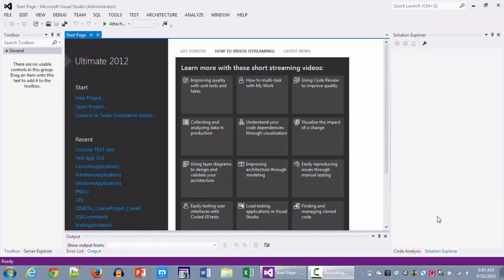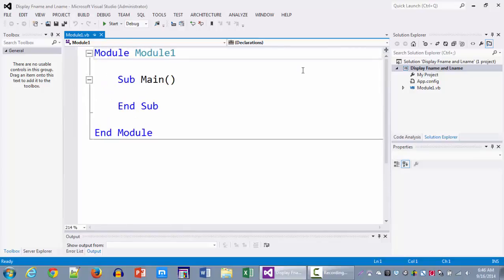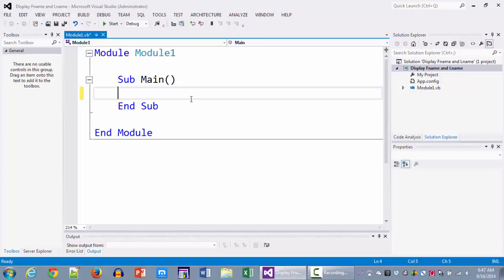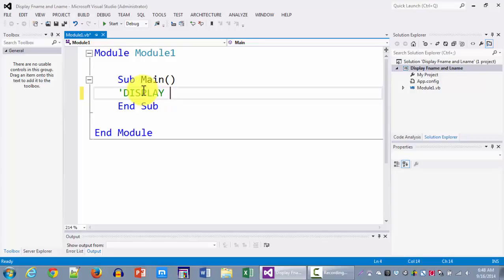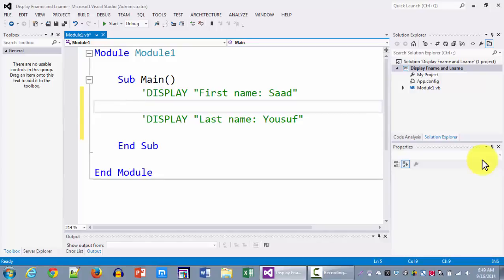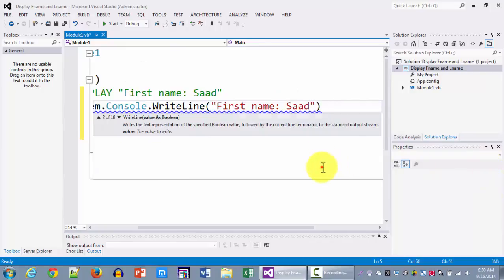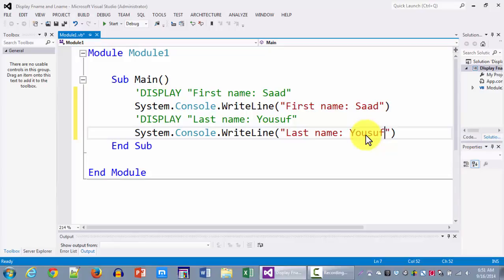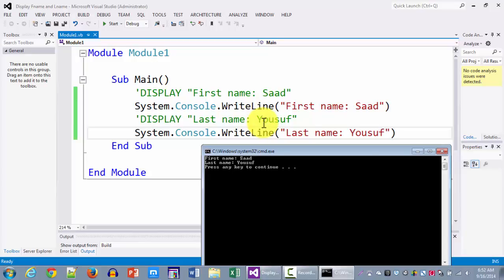Converting Pseudocode to VB Console Code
This tutorial teaches you how to convert Pseudocode to Visual Basic Console Application Code.